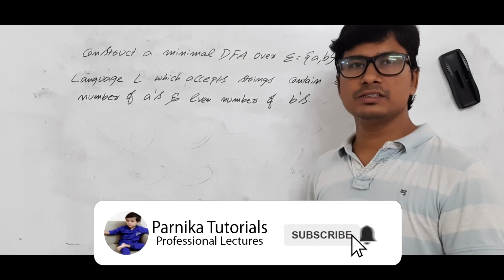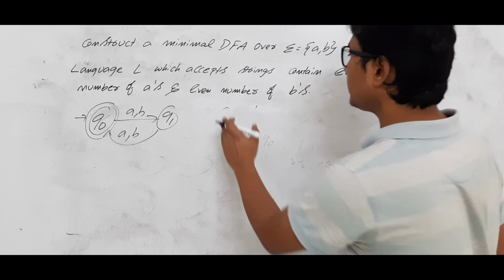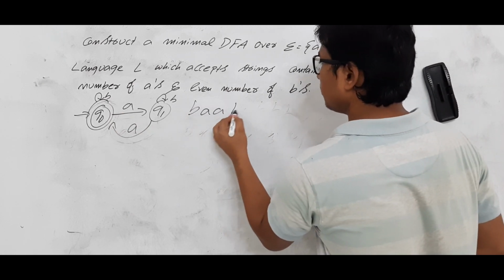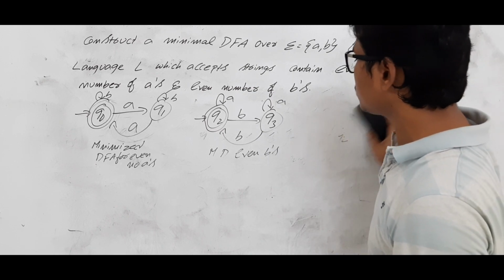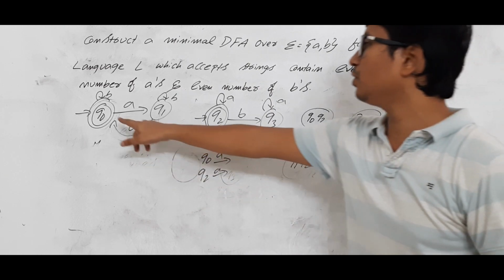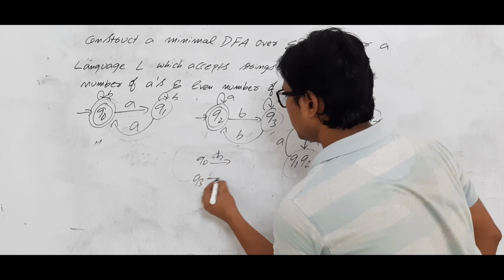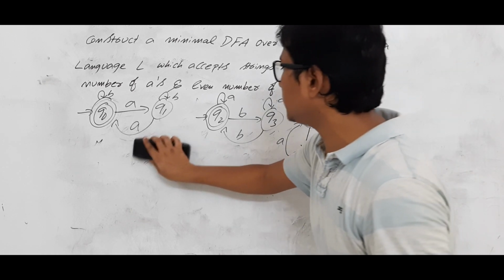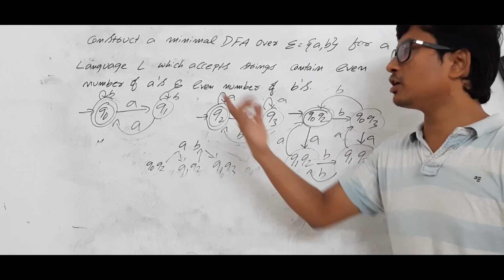L 22: DFA over alphabets {a,b} for Language L have strings contains even no of a's and b's.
In this video, I have discussed how to construct a minimal DFA over alphabets {a,b} for Language L have strings contains even no of a's and b's.